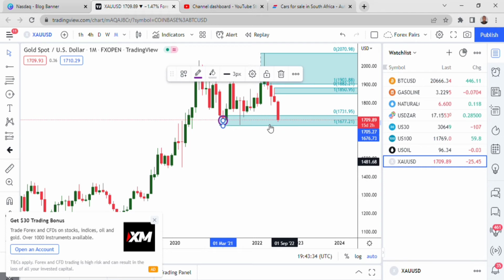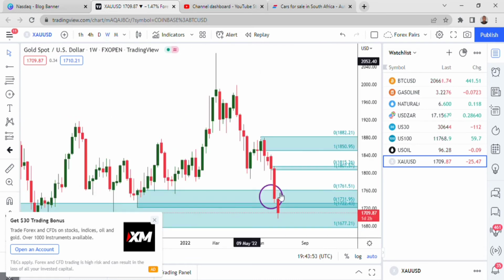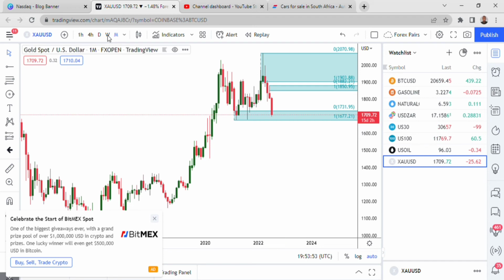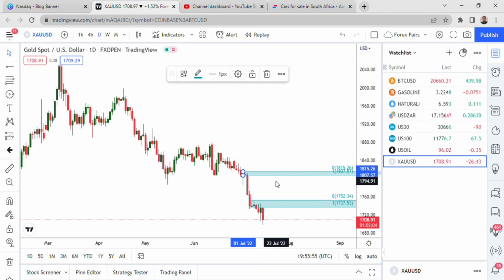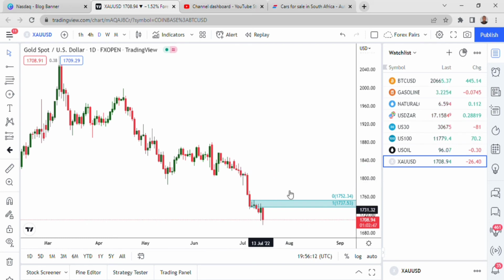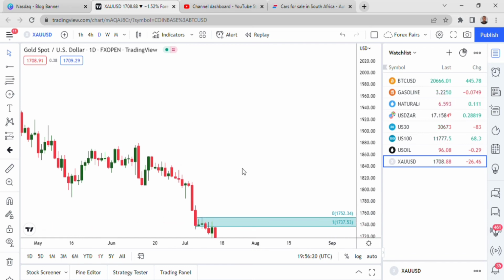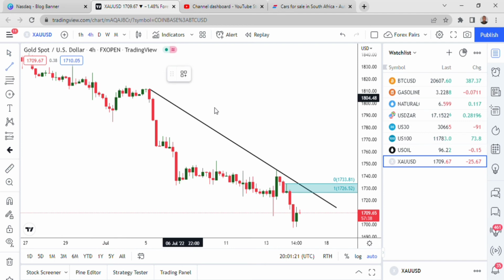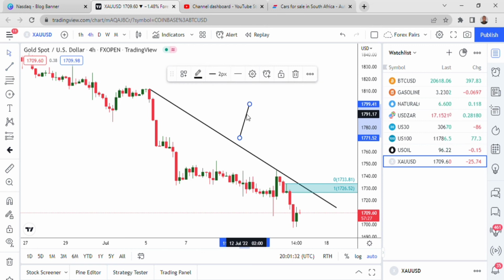GOLD Forecast || Full Analysis